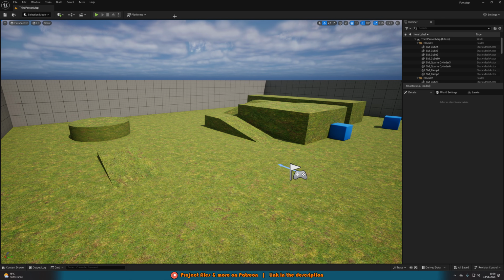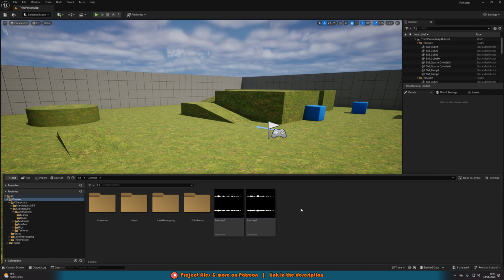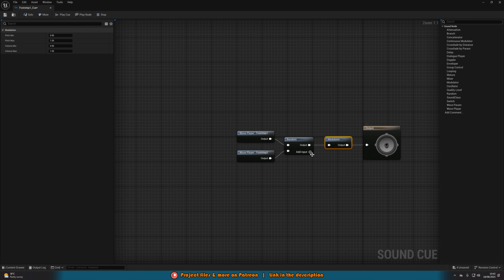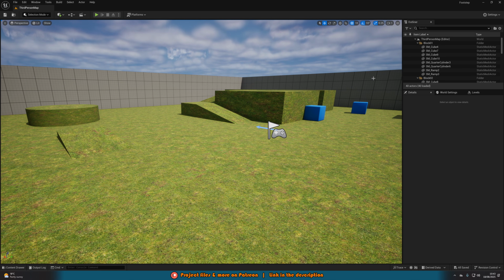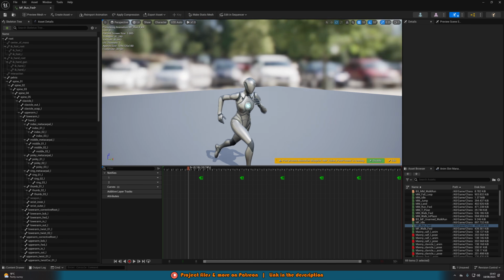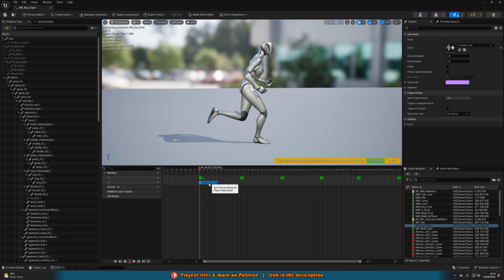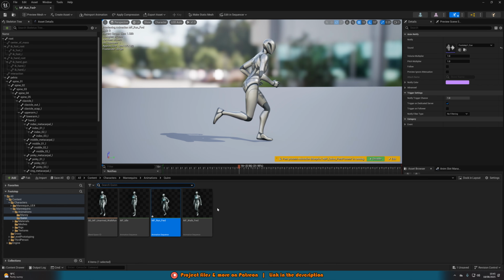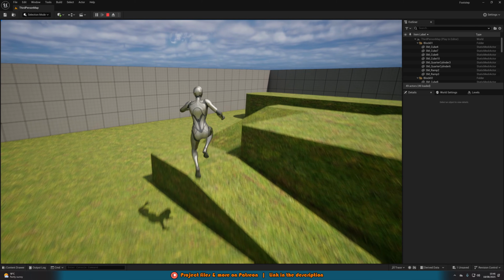How To Add Footstep Sounds In Unreal Engine 5 (Tutorial)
In this video we’re going to create a basic footstep SFX system in Unreal Engine 5 using anim notifies!

🔗Resources